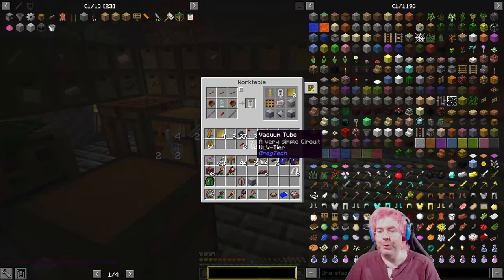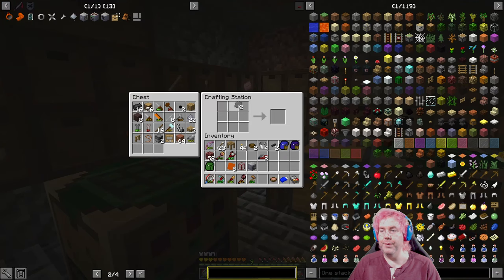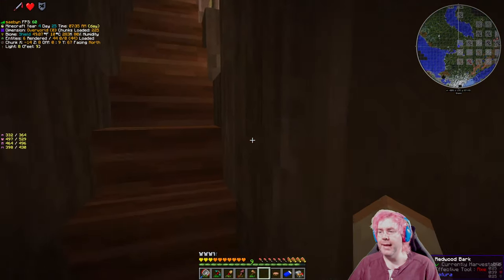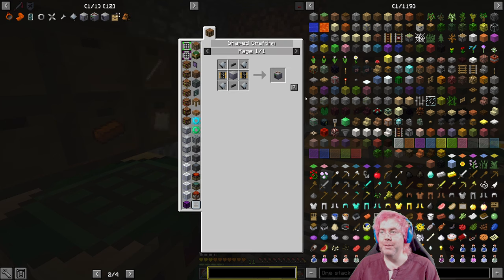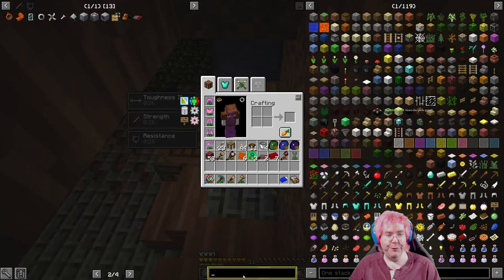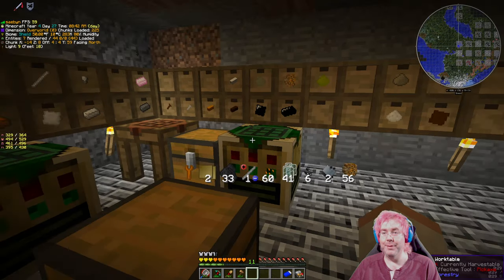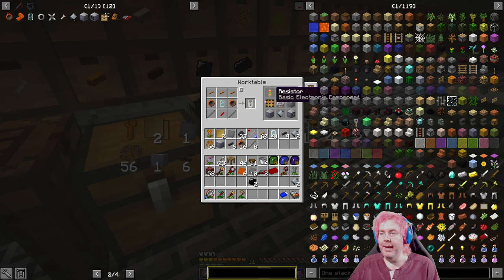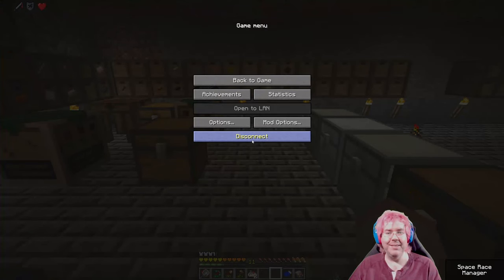Building an Efficient Workshop | GT New Horizons Day 12 - Episode 2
Join me on Day 12 of GT New Horizons as we focus on enhancing our workshop's efficiency. We delve into crafting critical components like vacuum tubes, resistors, and electric pistons, and later work on setting up a basic wire mill. This episode captures the essence of modded Minecraft through 'Gregified' recipes which make the crafting process more challenging yet rewarding. We also tackle some leather farming and other miscellaneous upgrades. Tune in to see how we optimize our setup and prepare for future expansion, including the introduction of new machinery and better resource management strategies. Remember to check out my Twitch channel for live streams and more interactive content!